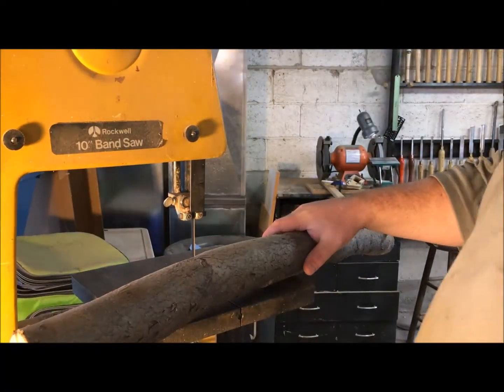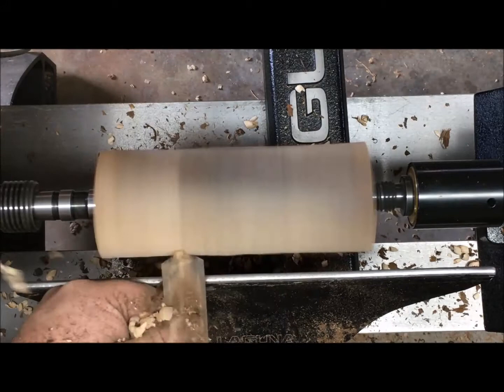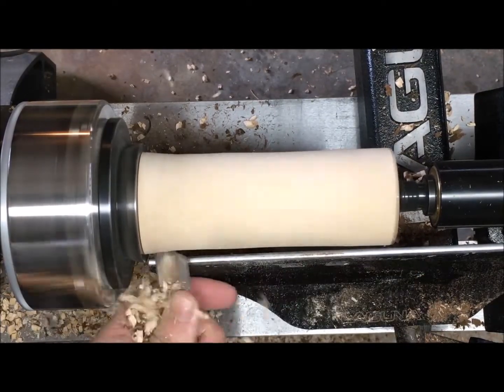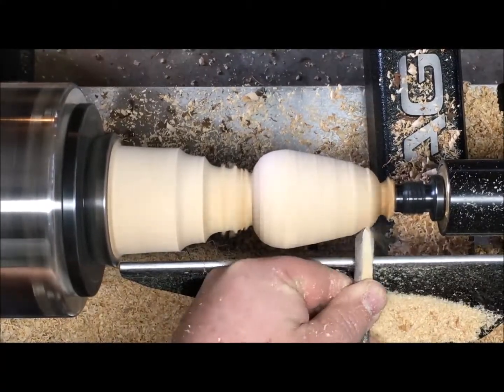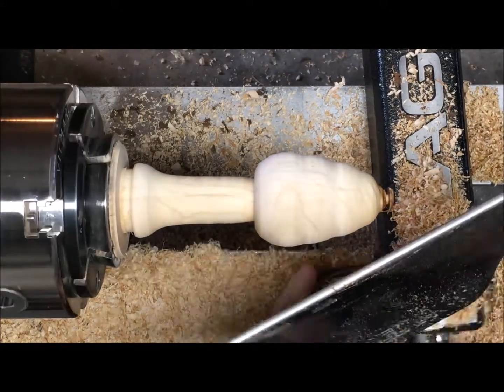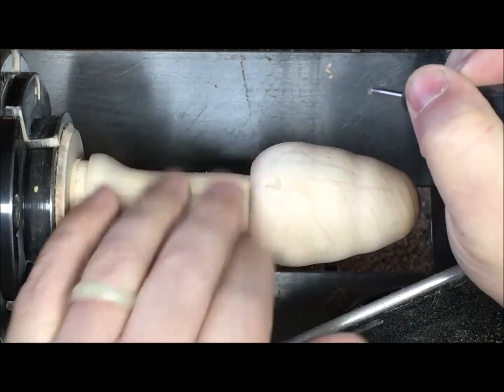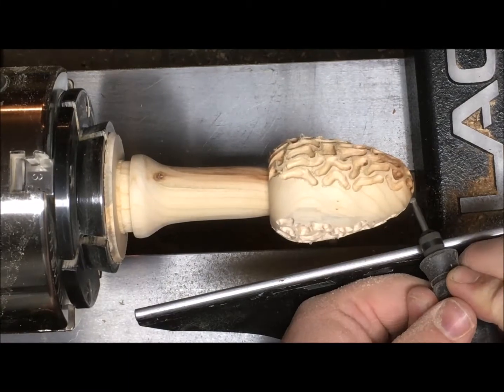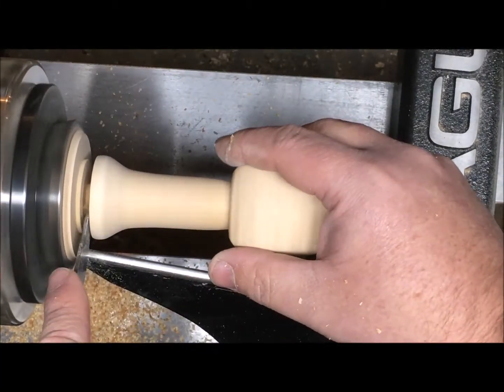make a morel mushroom woodturning challenge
This video is about how to make a morel mushroom on a wood lathe.  It is the first in my woodturning challenge series.  I was challenged to create a morel mushroom and I have never tried making one before.  In fact I was only vaguely familiar with this mushroom.  I started with a branch of cherry wood that my neighbor gave me and cut it into a blank on the band saw.  The cherry blank was then mounted between centers to round it and get it ready to mount in the chuck.  I created a dovetail tenon on one end so that I could hold it by that end and finish the top of the mushroom without moving the piece.  With a 3/8" spindle gouge I did most of the general shaping of the top.  I moved on to the stem and made it straight with a little base so that it could stand up.  The stem was finished with a skew chisel to smooth it up.  Then the tailstock was removed so that I could access the top and removed the wood with very light cuts to avoid vibration.  Now it's time to carve!  I did some power carving with a dremel tool and tried to make a random groove pattern to make it look like the mushroom top.  A little hand sanding and spray lacquer finished up this project.  I hope I did well in this challenge.

Check me out on Instagram @geiserwoodturner